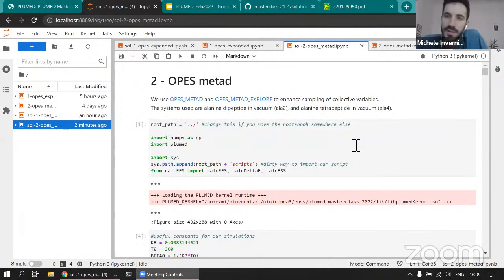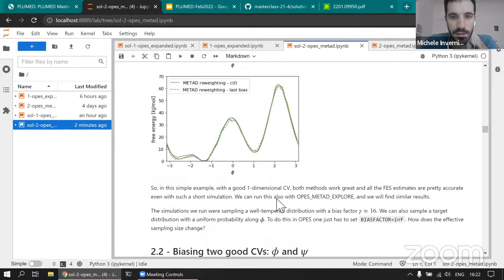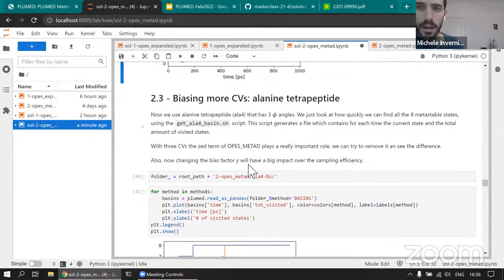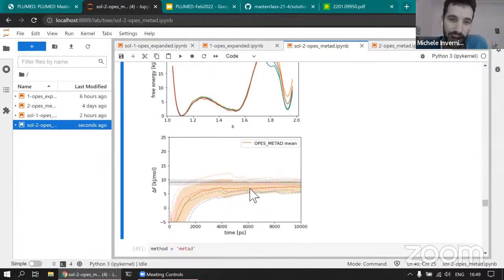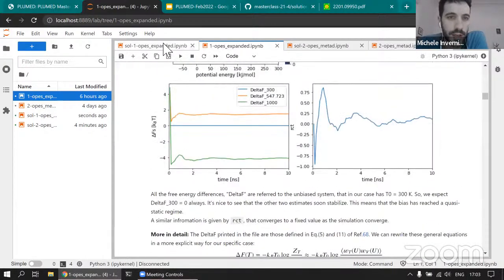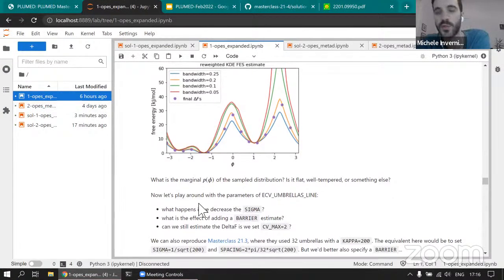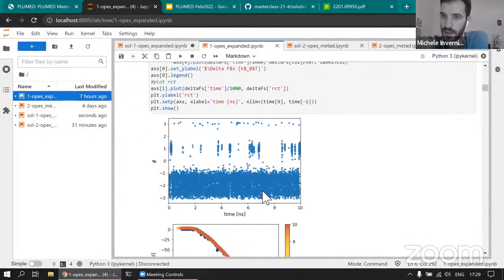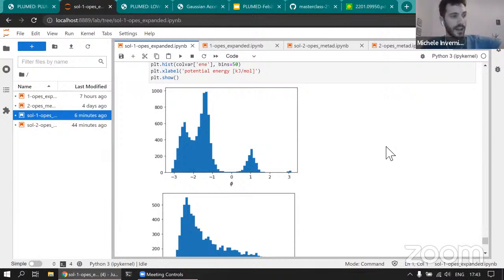PLUMED Masterclass 22-3.2